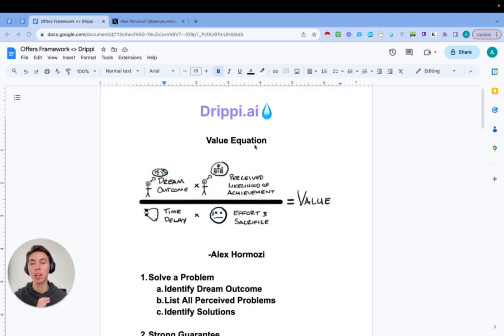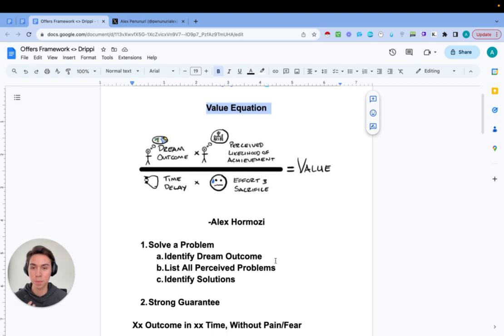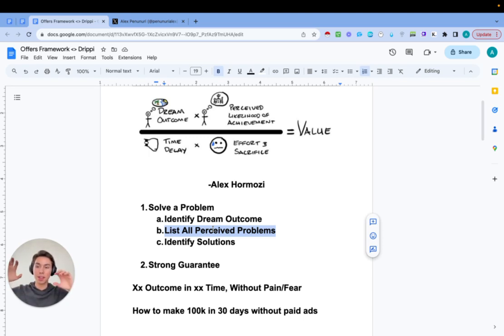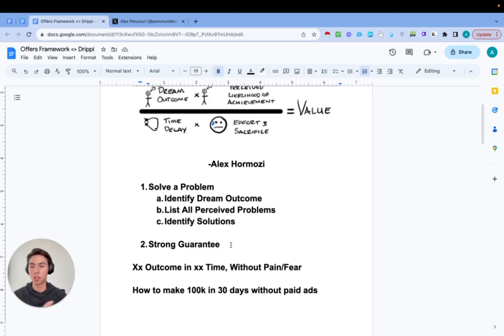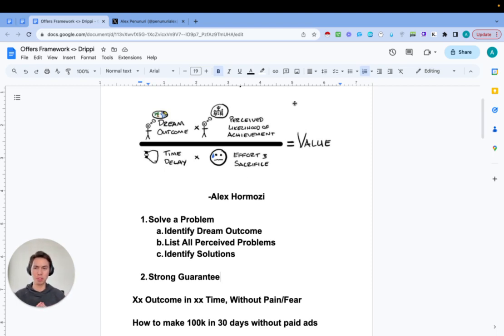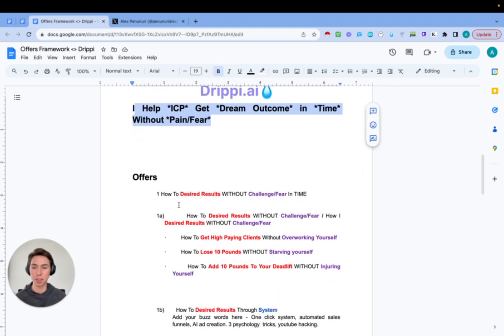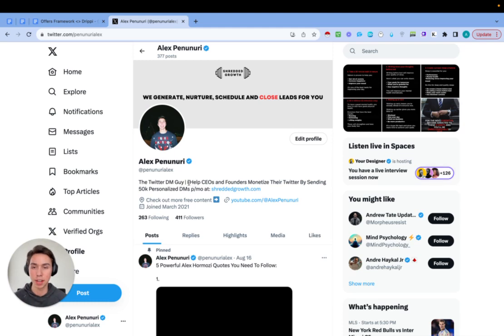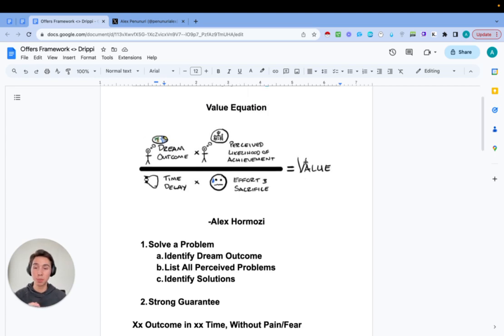Offer Creation Mastery - Drippi Cold DM Mastery Course 2/9